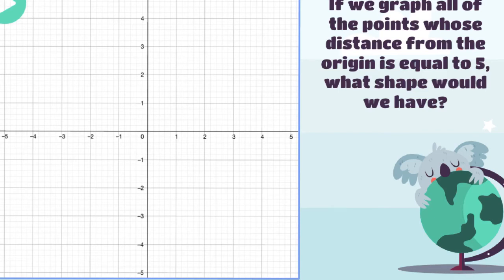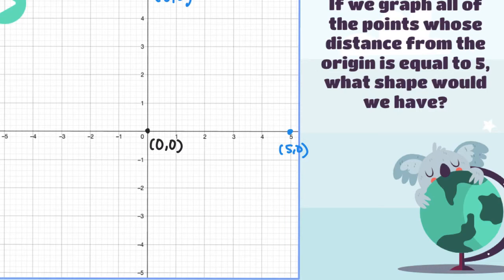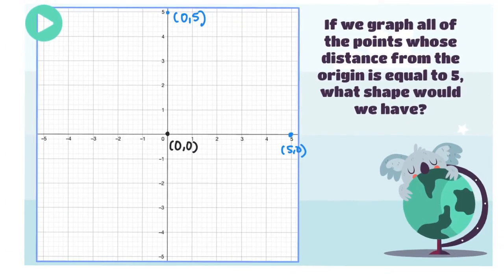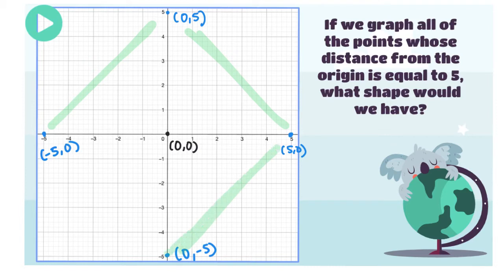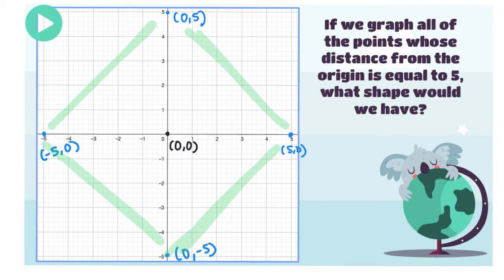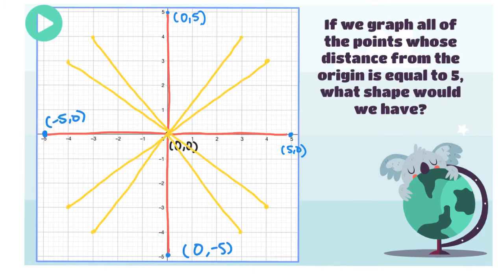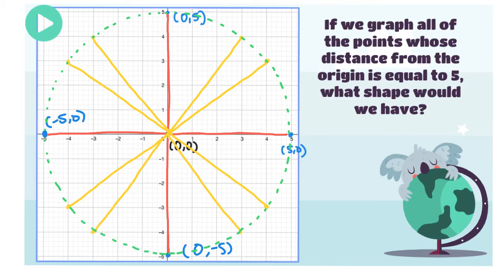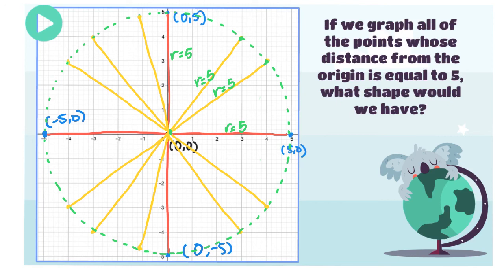Equations of Circles 3